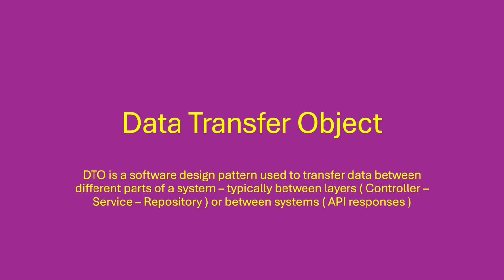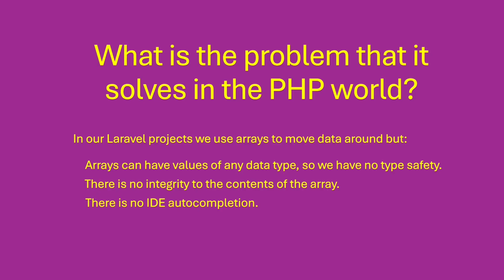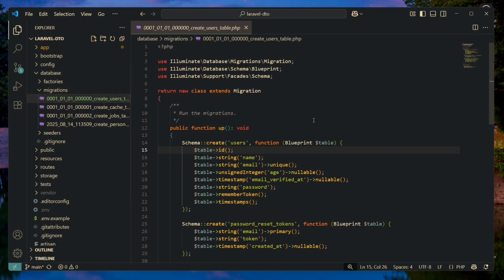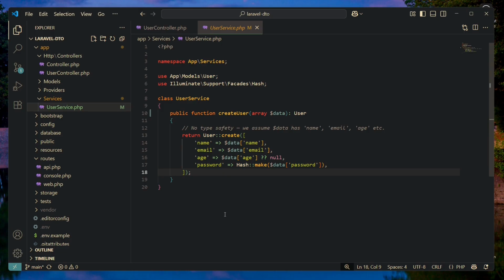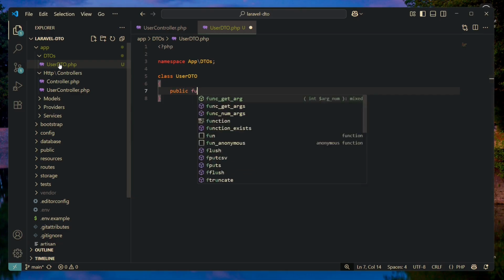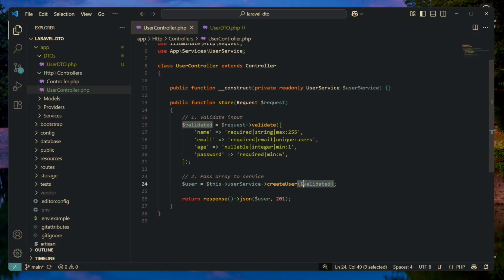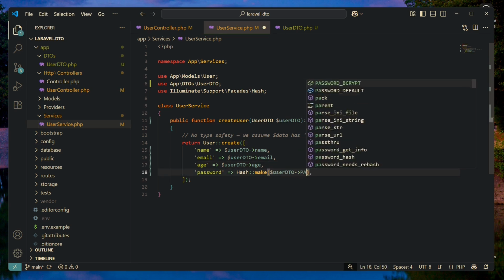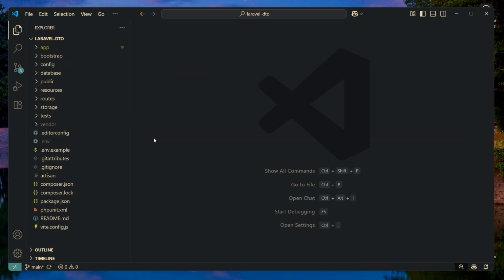DTO Design Pattern in Laravel | Practical Example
Let's implement the Data Transfer Object Design Pattern in Laravel with a Practical Example.